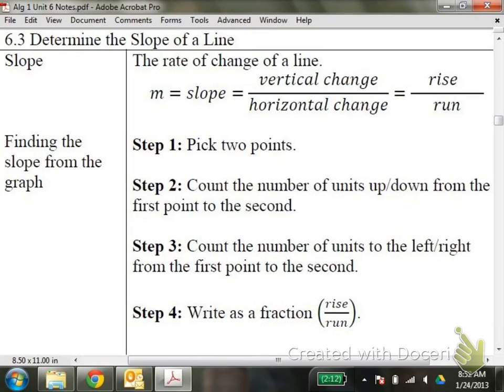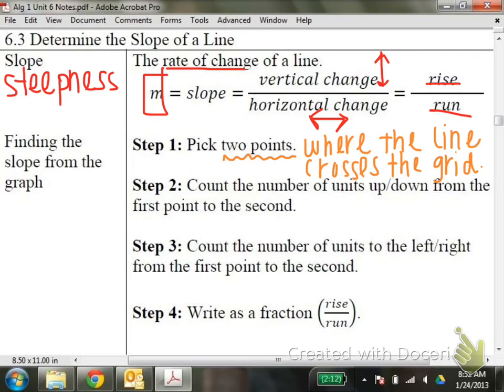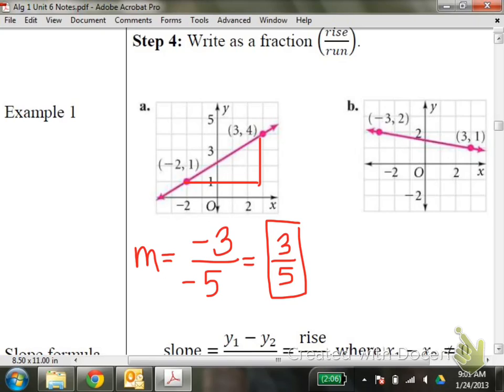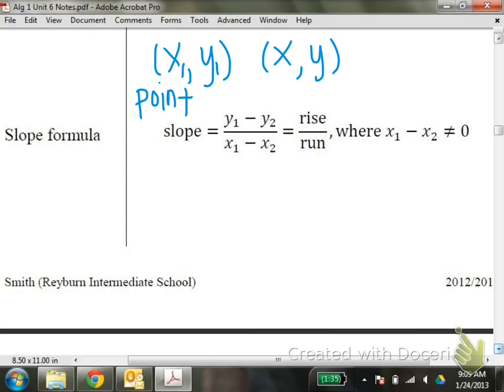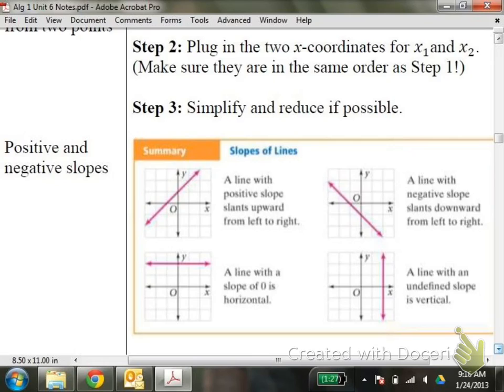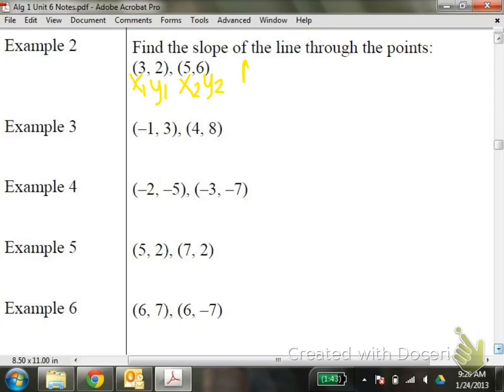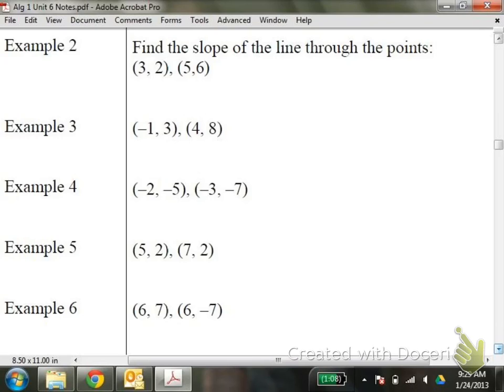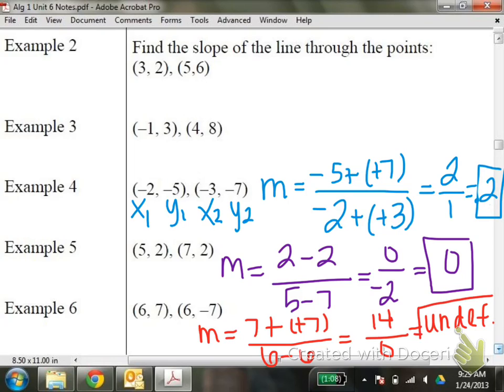Alg 1 6.3 Notes